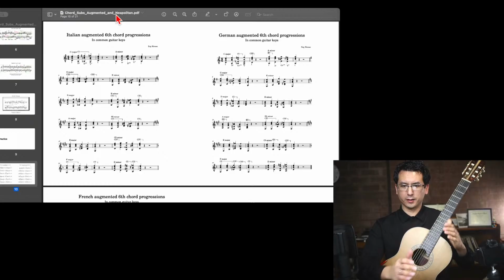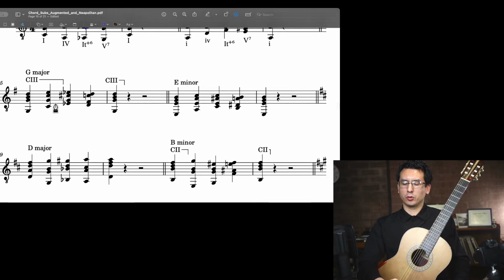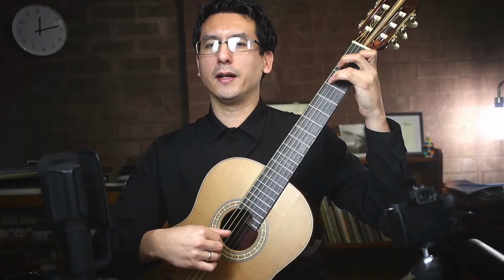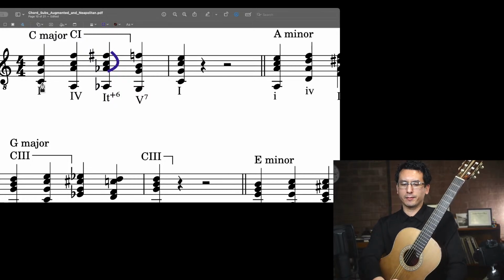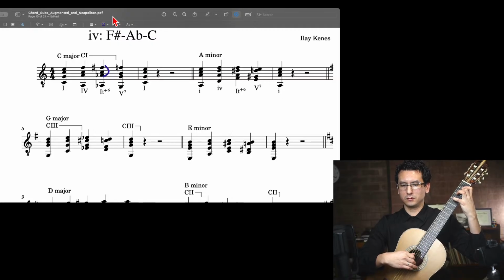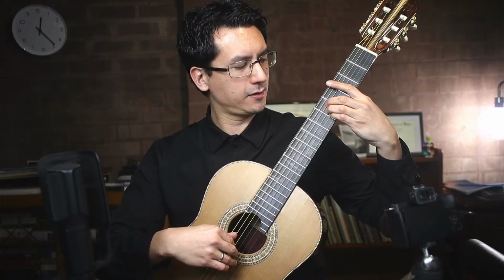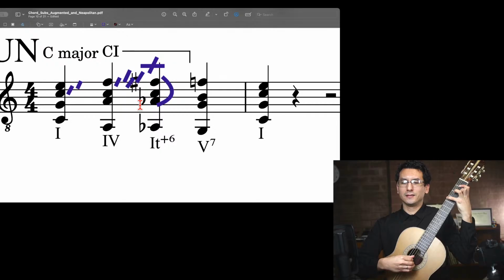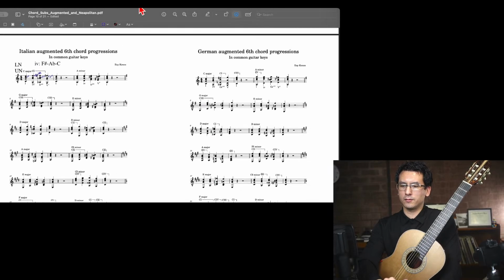Technique Tuesday: Augmented 6th Chord Progressions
Every Tuesday on The Creative Classical Guitarist is a Technique Day. We cover various topics like exercises, using a metronome and musical challenges like improvising with chord progressions. Today's challenge is to play Augmented 6th Chord Progressions, add arpeggios and then improvise with them.